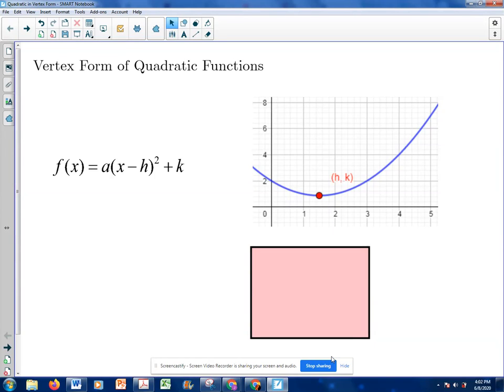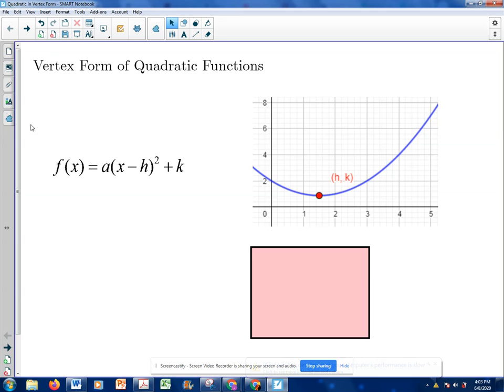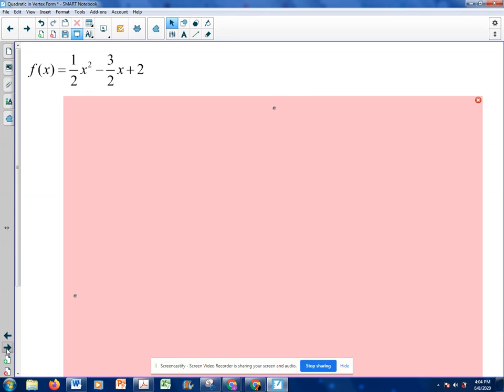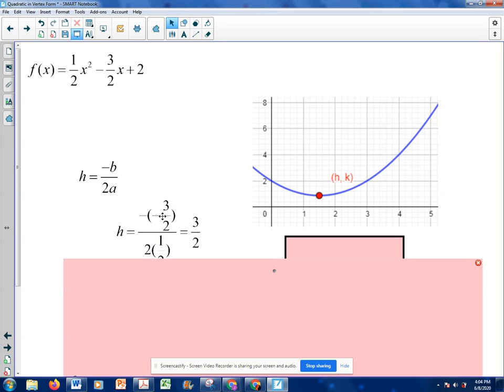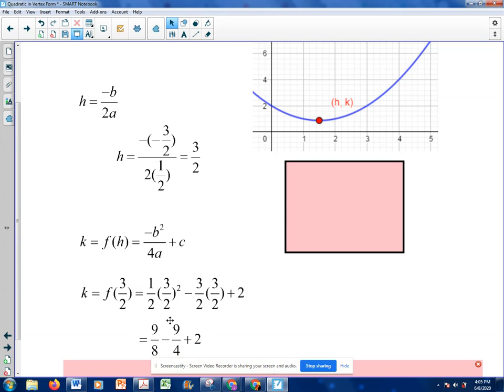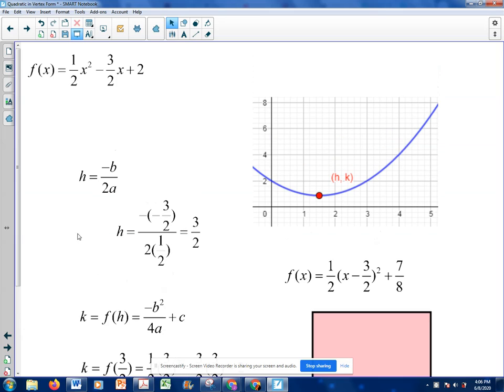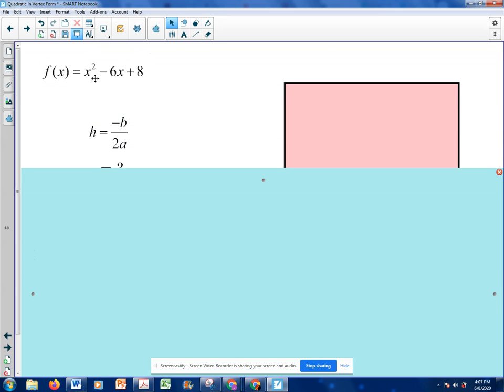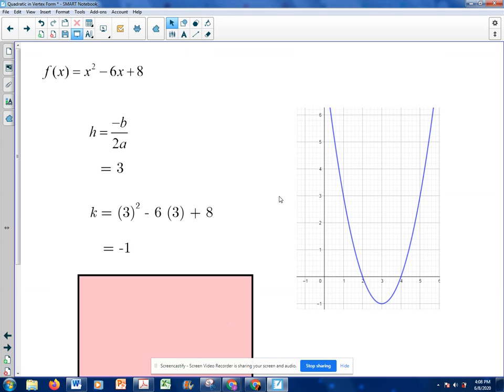Vertex Form of Quadratics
How to convert Standard Form of a Quadratic to Vertex Form